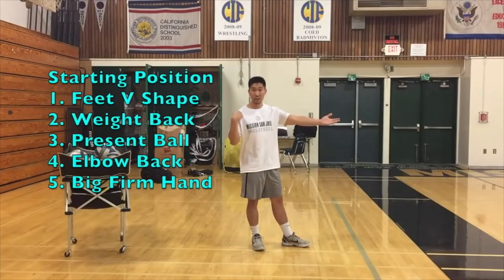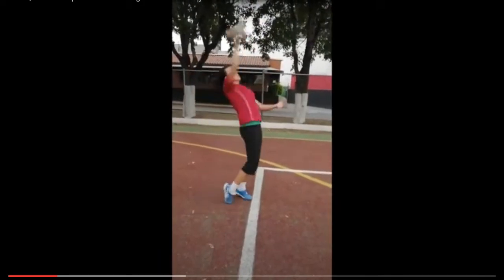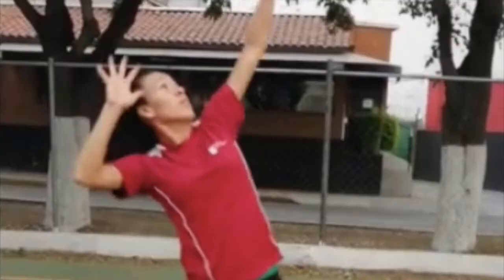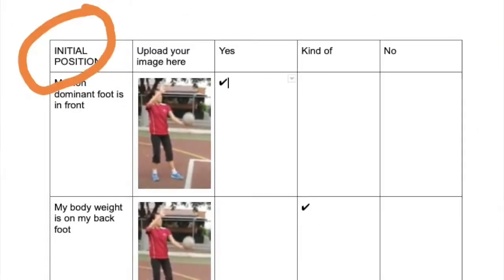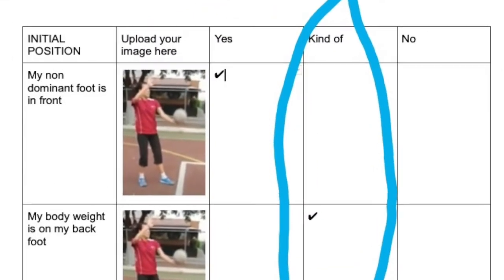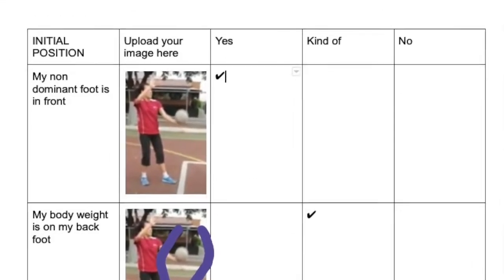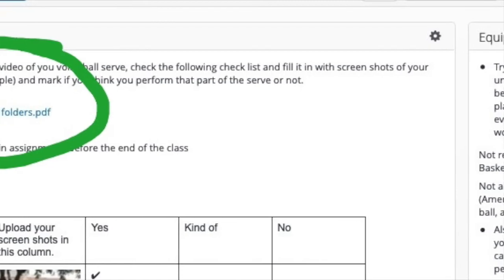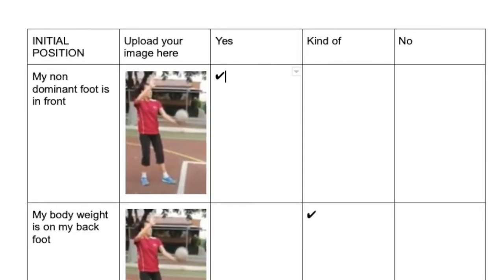Volleyball ServeCheck List 2020